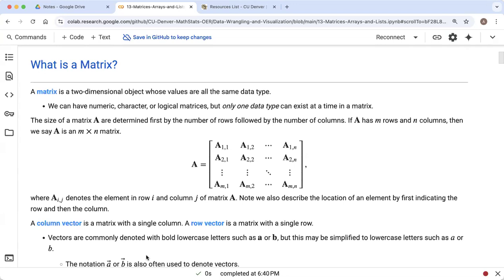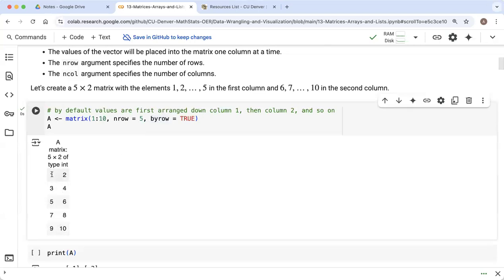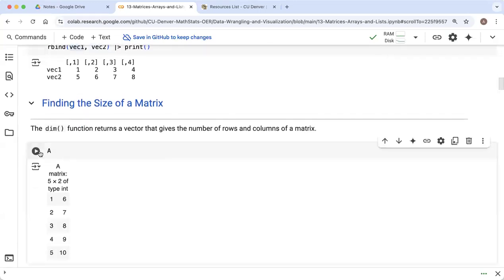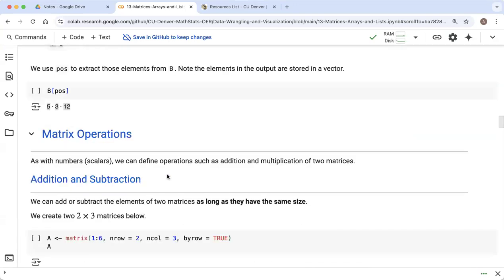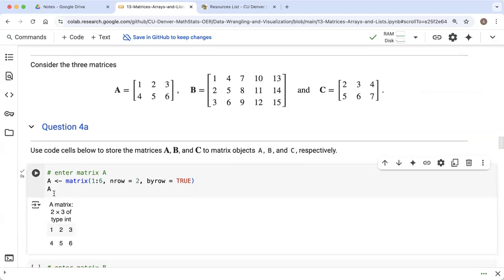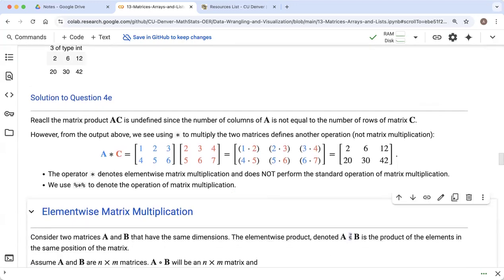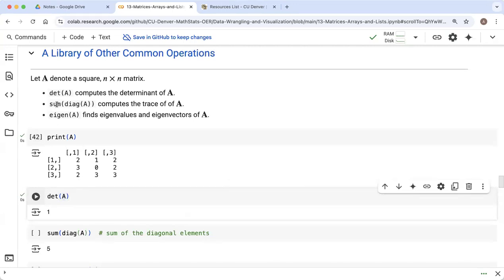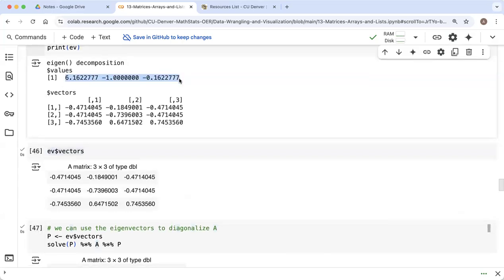Greatest Hits of Matrix Operations in R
1:00 - Creating matrices with the matrix function - See for more details
4:05 - Row and column binding with cbind and rbind - See for more details
6:00 - Getting the size of a matrix with dim(), nrow(), and ncol()
7:45 - Creating an identify matrix with diag(n)
8:45 - For subsetting and slicing, see separate video
9:05 - Adding and subtracting matrices with + and -. See for more details.
10:30 - Multiplying a matrix by a scalar with *. See for more details.
11:05 - Matrix multiplication with %*%. See for more info.
13:40 - Elementwise multiplication of matrices. See for more info.
15:19 - The transpose of a matrix with t. See for more info.
15:48 - The inverse of a matrix with solve. See for more info.
17:30 - Finding the determinant of a matrix with det()
17:42 - Finding the trace of a matrix with sum(diag(M))
18:30 - Finding eigenvalues and eigenvectors with eigen. See for more info.
19:44 -Matrix diagonalization